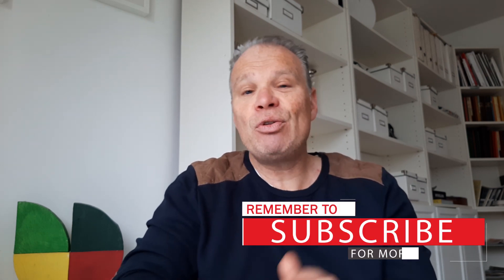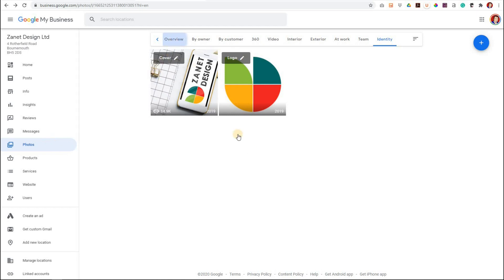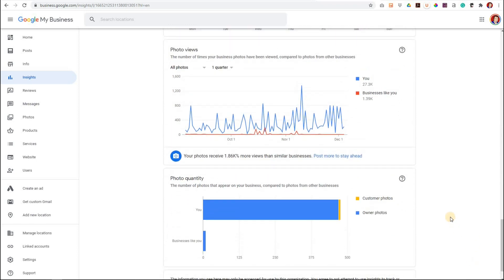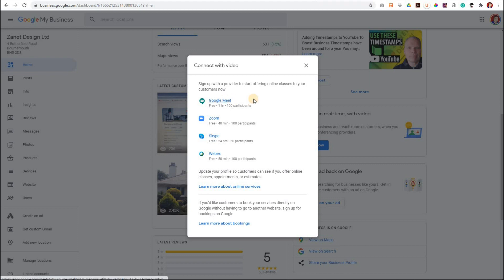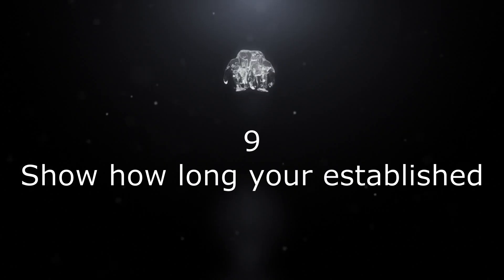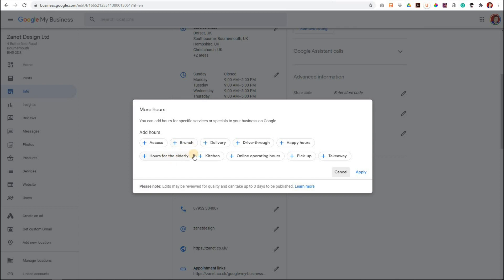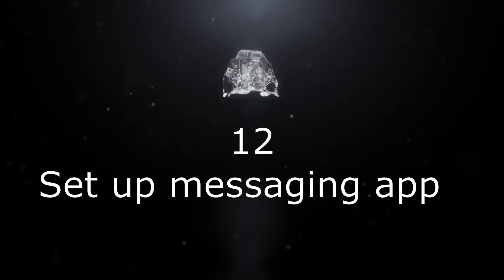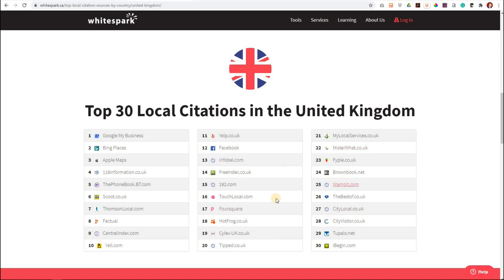13 Google My Business Optimization Tips to Rank Higher in 2023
13 Google My Business SEO Tips to Rank Higher. Works in 2023.
I decided to show you exactly how to locate each one on the very latest Google My Business interface.

0:00 Introduction
1:15 Keep all your services and attributes up to date
2:22 Categorize Images/photos
4:19 Improve Google My Business description
5:27 Make insights work for you
6:51 Use Events or Offers
8:00 Connect in real-time with video
8:45 Share your reviews see
10:05 Categories only accurate ones needed
11:25 Show how long you're established
12:32 Add special hours & happy hours
13:37 Add logo & text on images
16:05 Set up Google My Business messaging app
16:55 Important video you need to watch next
17:15 Add top citations and keep nap consistent

1. Keep all your services and attributes up to date
Service options
• Curbside pickup
• In-store pick-up
• In-store shopping
• Health and safety
• Mask required
• Staff required to disinfect surfaces between visits

2. Categorize Images/photos
Keep uploading images, but categories them to the interior, exterior, team etc – use all
When adding photos think the quality
Make intriguing and appealing

3.Description
When the description is displayed, only the first 250 characters show before you have to click the more button.

4. Make insights work for you
Use the keywords on insights to gain more traffic and use these in your new posts

5. Use Events or Offers
Use an event to keep the Google Posts live for longer than the 7 days

6.Connect in real-time, with video
Grow your business and reach more customers, when you use video conferencing providers.

7. Share your reviews on Facebook and other social media platforms …..---add video link and get more reviews
it's relatively new and many don’t realise its been around for a while now. Share your Business Profile and get new reviews from customers

8 Categories– see not too many only accurately
Bonus check categories – they change all the time
See chart primary category 1st factor

9 Show how to log your established date and benefits

10. special hours and happy hours
Don’t just add holiday hours and normal hours but you can have special hours and happy hours - You can add hours for specific services or specials to your business on Google

11. Add  logo & text on images

12. Set up messaging
Set up alerts for new questions and reviews...it's on the main menu under settings. To enable messaging, select the “Messaging” tab in your Google My Business dashboard, and you have the option to install this via Google Play or the Apple App Store

This feature gives searchers the option to send a text message to your phone directly from your Google Business Profile. With 82% of smartphone shoppers (92% for millennials) using their device for local search, this is a great opportunity for customers to get in touch with you.

13. Get external citation
Reviews from the web like Facebook yell etc
Check out what is needed all business categories vary
Add top citations and keep nap consistent